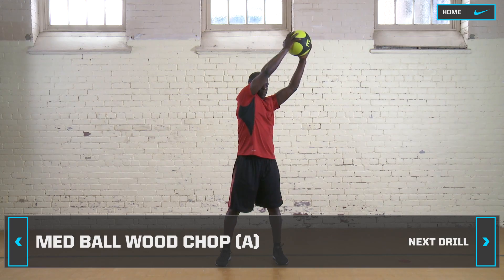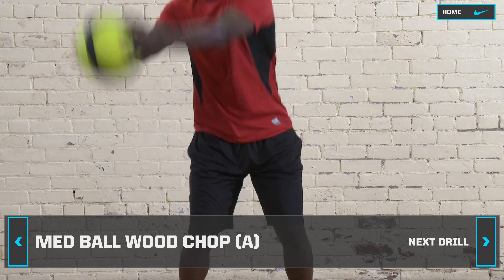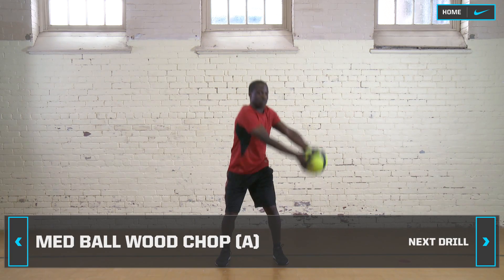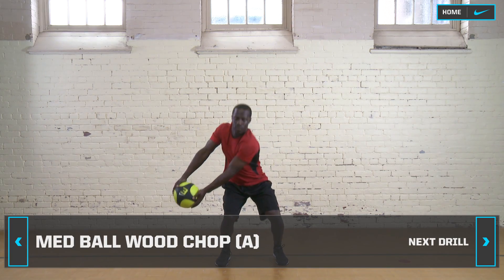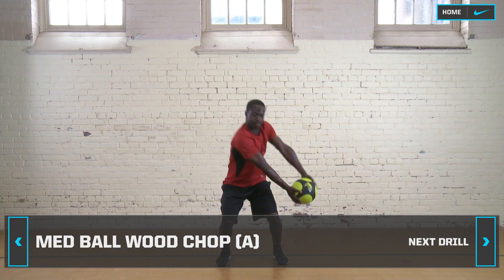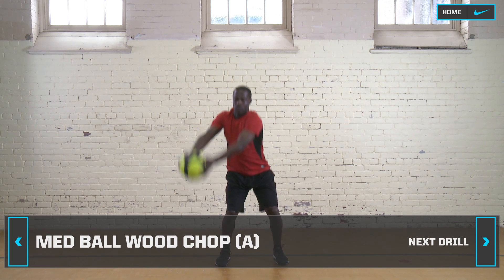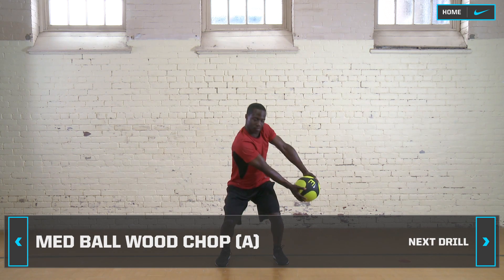The Program | In-Season Hockey Training: Day 2 - Med Ball Wood Chop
This drill requires a medicine ball.

1. Start in a standing position with feet shoulder width apart

2. Hold the med ball in two hands and raise it over your shoulder
3. Bring the med ball down across your body in a chopping motion, stopping it at your hip

4. From the bottom of your chop, raise the ball over your other shoulder
5. Chop down to your opposite hip to complete a figure eight

This drill is great for simulating hockey shots or upper body checking movements.

SETS x REPS: 3 x 10-12 | REST: 30s | SUPERSET: Med Ball Sumo Squat & Overhead Reach, Med Ball Wood Chop, Alternating Lunges, Med Ball Jump Squats, Med Ball Push-Ups

SUPERSET: For increased difficulty, complete sets of each drill with the same letter (e.g. A, A) as a circuit and do not rest between individual sets. Rest 60-90s between supersets.

Developed by big league veteran Gary Roberts and strength and conditioning coach Matt Nichol, the in-season version of The Program is a two days a week, SPARQ training regimen designed to be flexible and work with your hockey schedule.

FOLLOW US and be the first to know.